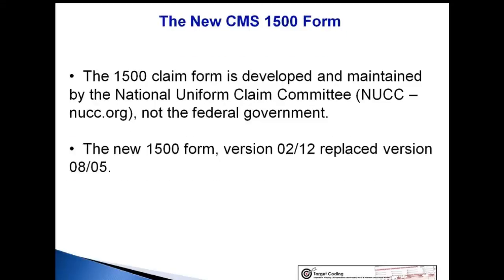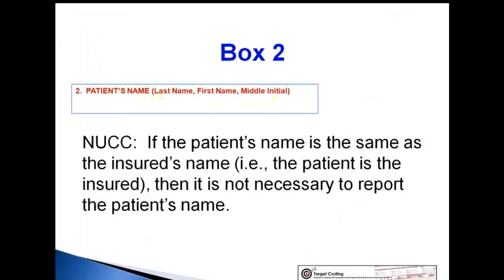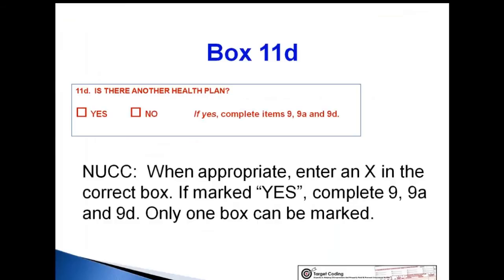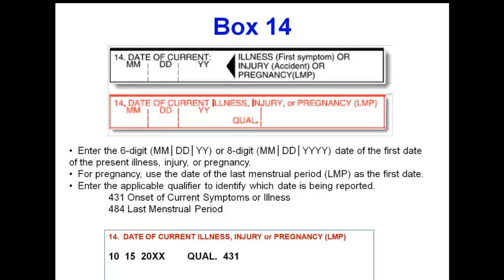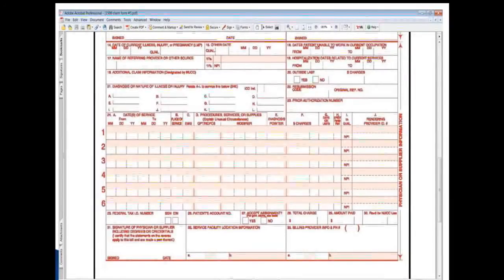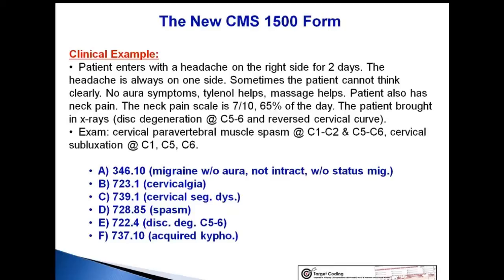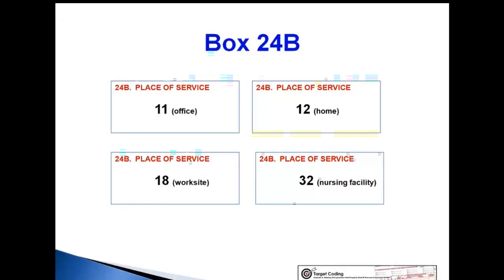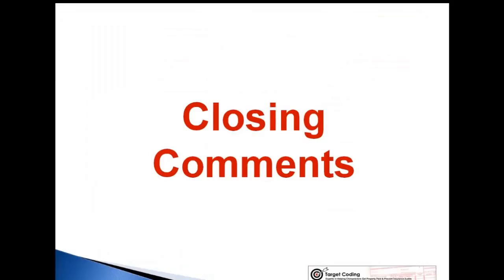The New 1500 Form by Dr. Marty Kotlar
In this webinar, Dr. Marty Kotlar (certified coding and compliance expert) will discuss how to complete the new 1500 form, all 33 boxes will be covered.